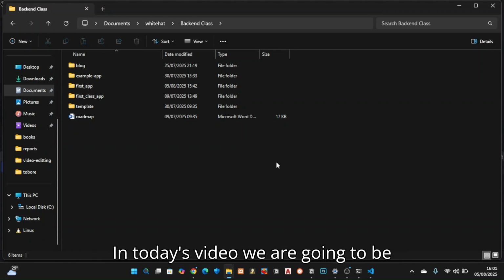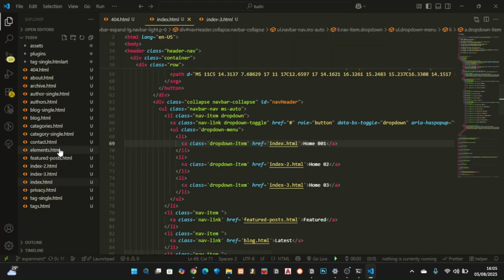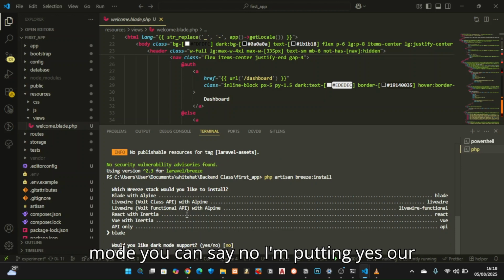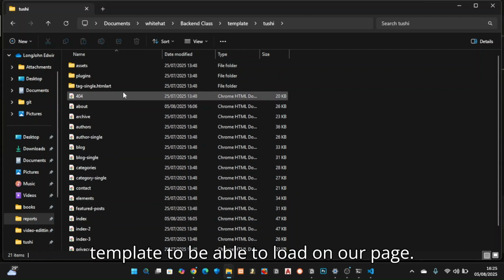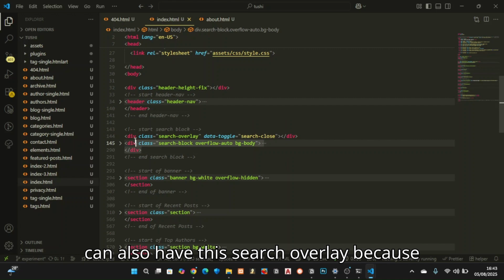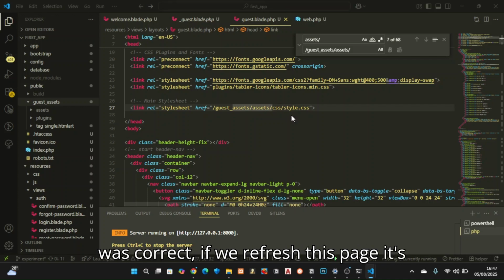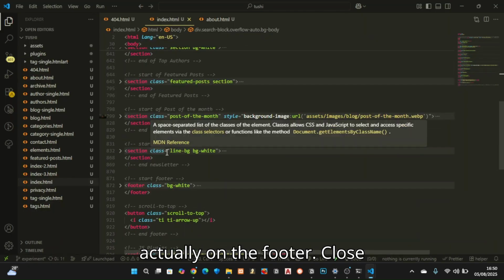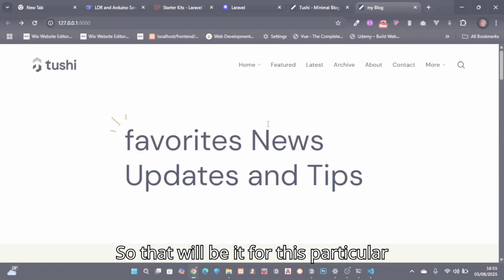How to Integrate HTML Template to Laravel project + Layouts components & Breeze Authentication Setup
Welcome to this in-depth Laravel tutorial where I’ll guide you through converting a static HTML template into a fully functional Laravel project while implementing Blade layouts, components, and Laravel Breeze for authentication!

📌 What You’ll Learn:
✅ Step-by-Step HTML Template Integration – Learn how to properly structure your static HTML files inside a Laravel project using Blade templating engine.

✅ Mastering Laravel Layouts & Components – Organize your views efficiently by creating reusable layouts (e.g., master.blade.php) for headers, footers, and dynamic content sections.

✅ Setting Up Laravel Breeze – Install and configure Laravel Breeze (the lightweight authentication scaffolding) to quickly add login, registration, and dashboard functionality.

✅ Customizing Breeze Views – Modify the default Breeze views to match your HTML template’s design while maintaining Laravel’s authentication flow.

✅ Best Practices for File Structure – Learn the proper way to organize views, assets (CSS/JS), and partials in a Laravel project.

Beginners who want to understand Laravel’s templating system

Developers migrating from plain PHP/HTML to Laravel

Anyone looking to integrate a frontend template with Laravel authentication

💬 Got Questions?